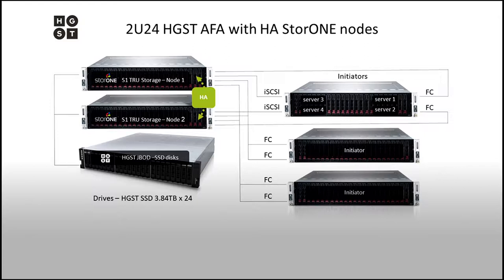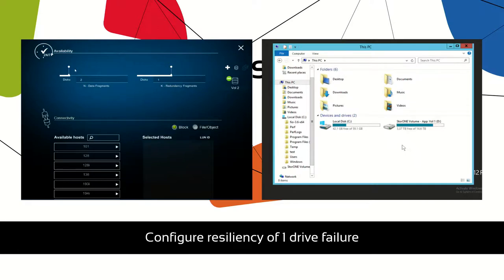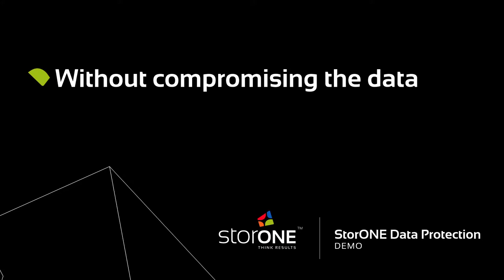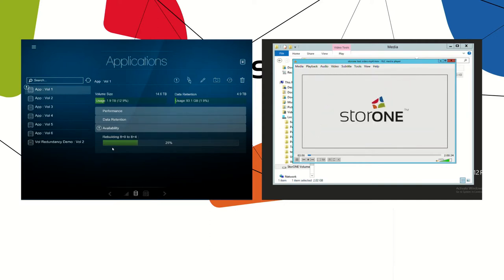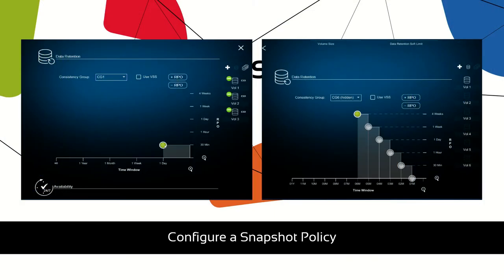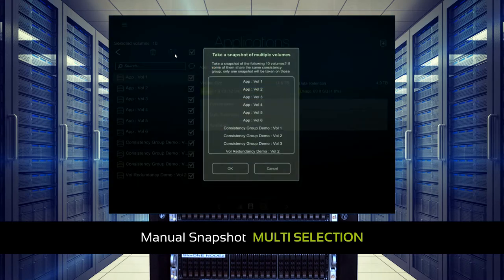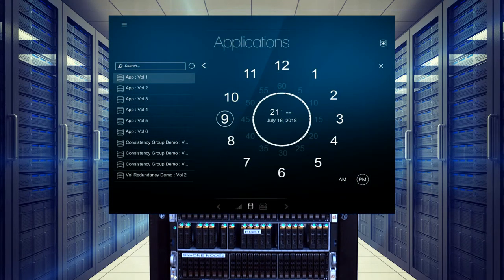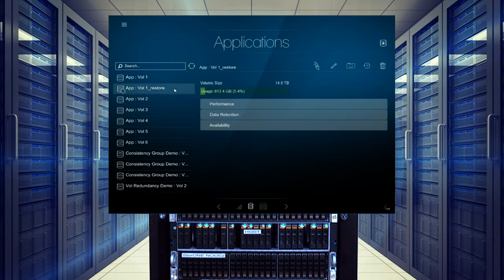StorONE Data Protection Demo